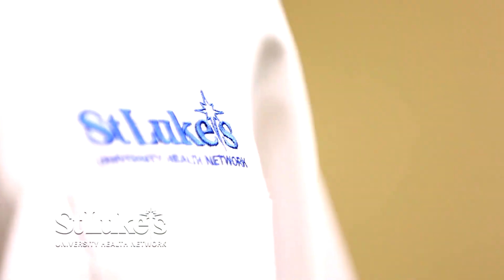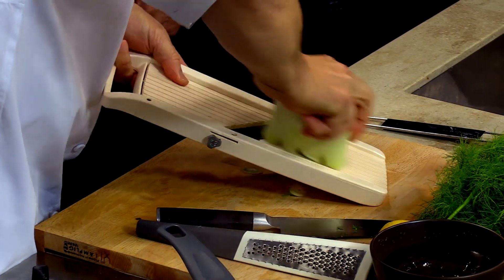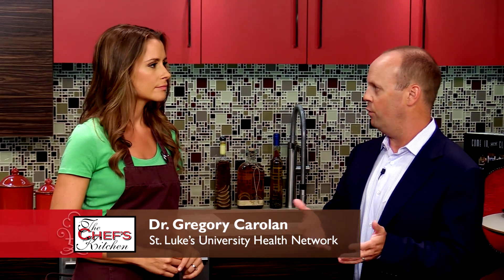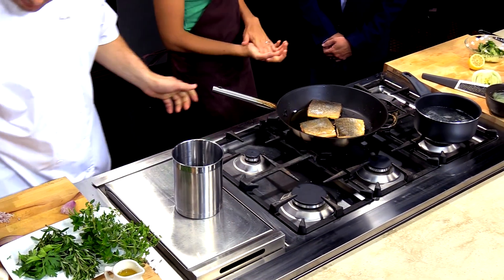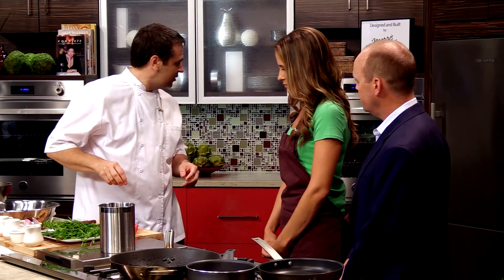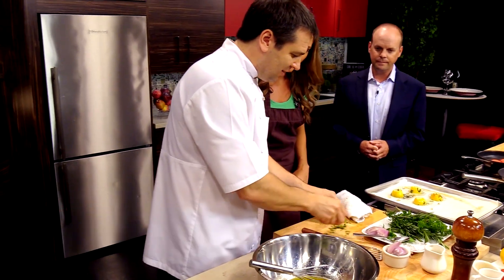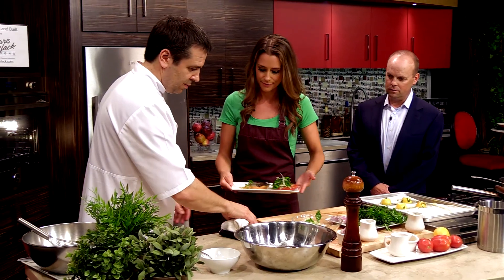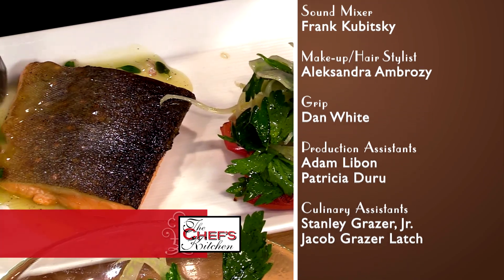Arctic Char with Fennel Gremolata and Roasted Lemon Vinaigrette | Chef Michael Adams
Welcome to The Chef's Kitchen Healthy Fine Dining Series. We are in the kitchen with Chef Michael Adams of Historic Hotel Bethlehem where we will be making Arctic Char with Fennel Gremolata and Roasted Lemon Vinaigrette. Also in the kitchen is Dr. Gregory Carolan, of St. Luke’s University Health Network.